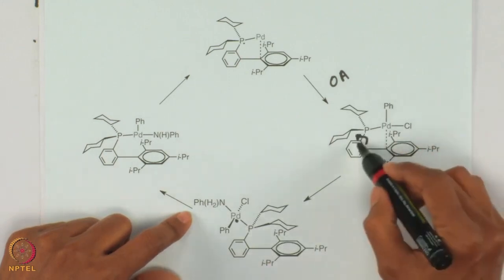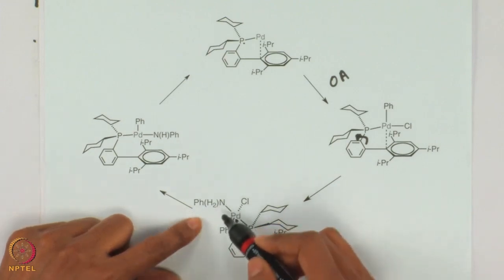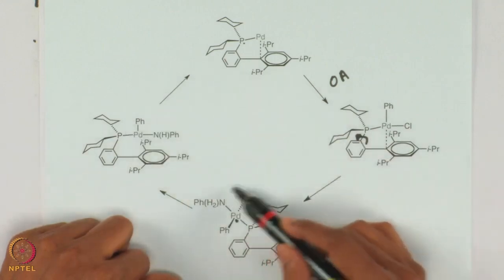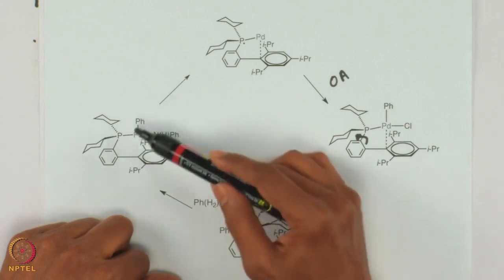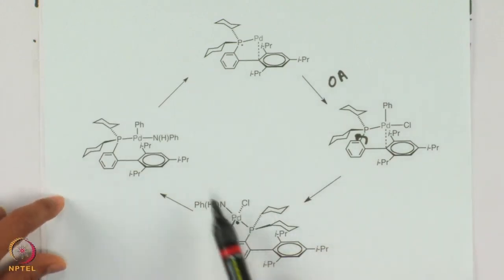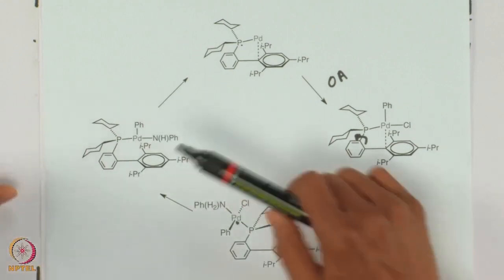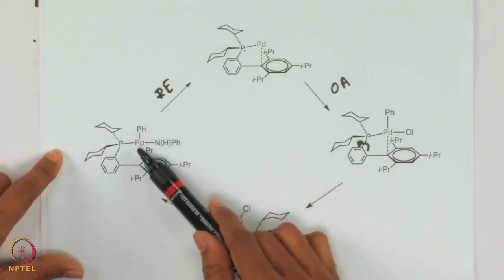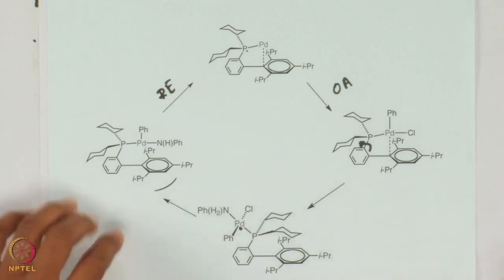Oxidative Cyclization Process.